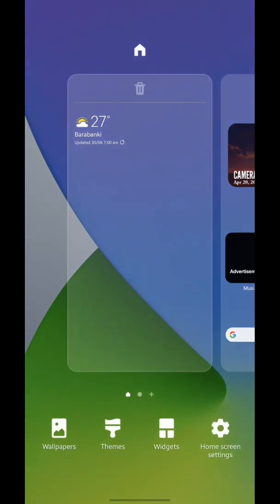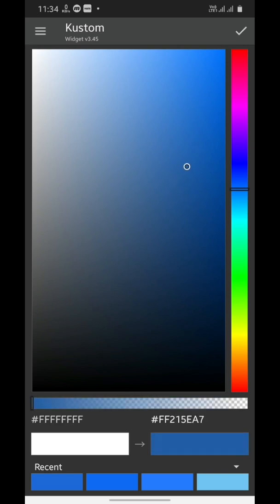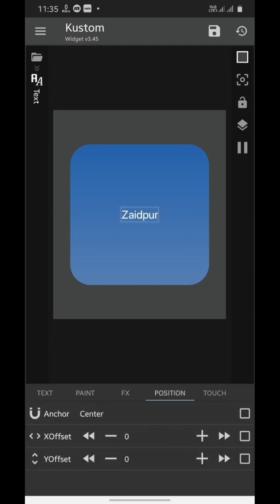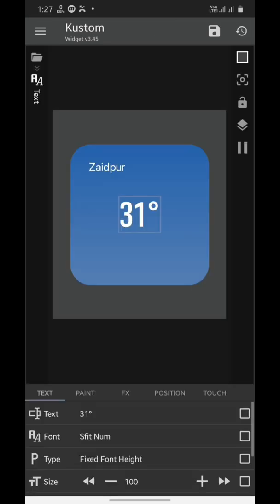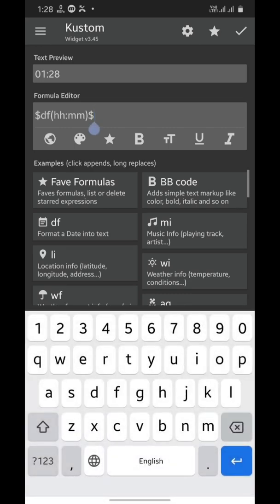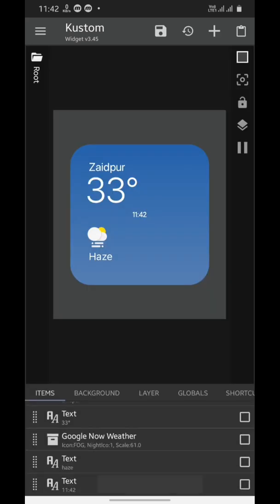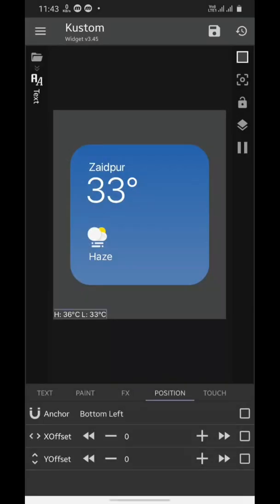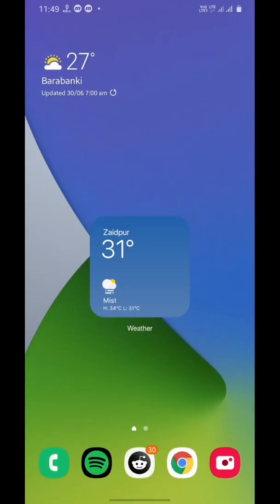How To Make iOS 14 Weather Widget in KWGT | Part-4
Here's how to make iOS 14 weather widget in KWGT. With the release of iOS 14, apple now lets iPhone users add widgets on homescreen and believe me, these widgets are way more beautiful than those on android. In this video you'll learn how to make these beautiful widgets on android with the help of Kustom Widget Maker aka KWGT.

widgets ios 15 for androidios widgets for android apk
ios widgets for android download
ios widgets like android
ios 14 widgets for android download
ios widgets für android
widgets ios en android